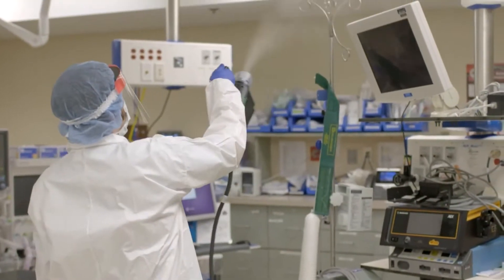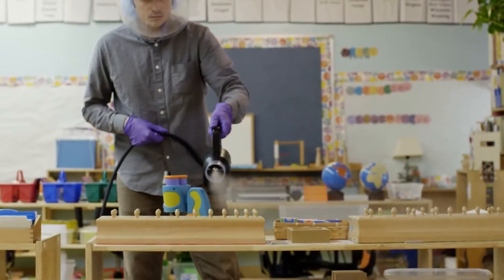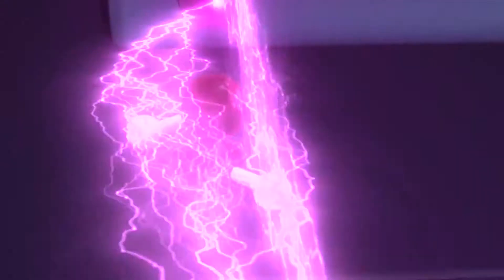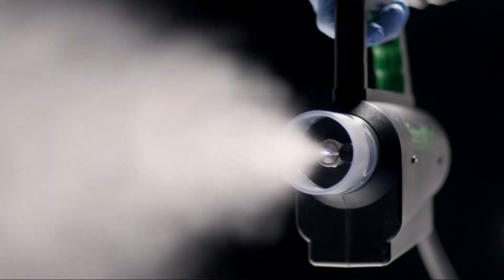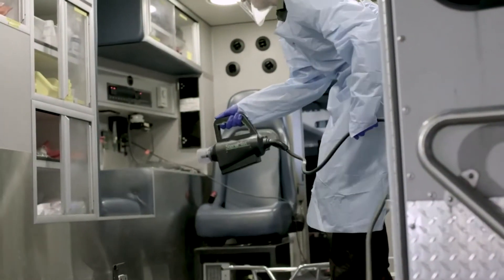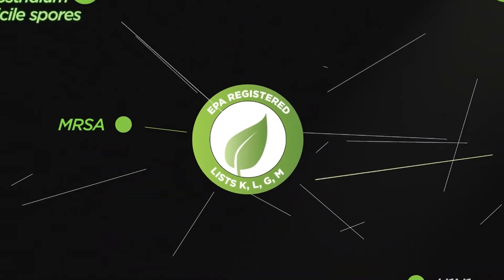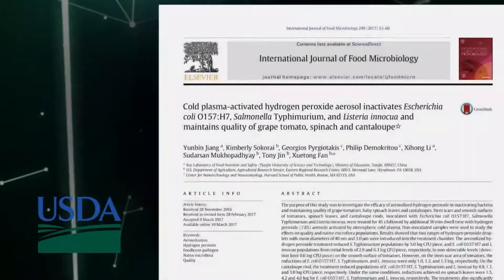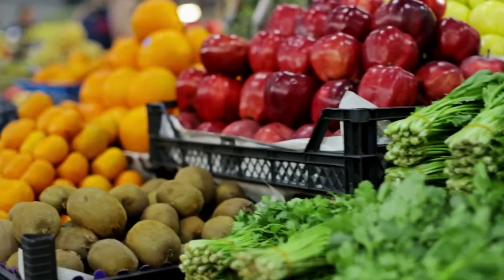Disinfect Guam | Kills viruses and germs in seconds | Steramist - Binary Ionization Technology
Introducing Steramist - Binary Ionization Technology with 6 log kill. Eliminates 99.9999 % of the germs and Microbes. Salient features of this technology -
1) FDA approved, EPA Registered, OMRI listed
2) Effective against range of micro organisms including virus, bacteria, fungi, mold etc
3) Instant kill in short contact time.
4) Leaves no residue behind. The contents ionizes into oxygen and humidity
5) Very Safe for electronic systems including airline cockpit !
6) Can be used to disinfect or decontaminate with universal applicability
7) Used in disinfection of Airlines, Restaurants, Hotels, Theatres, Hospitals, Health care, Offices, Gyms, Malls, Schools, Colleges, Supermarkets, Radio Stations and many more areas on Guam, Saipan.